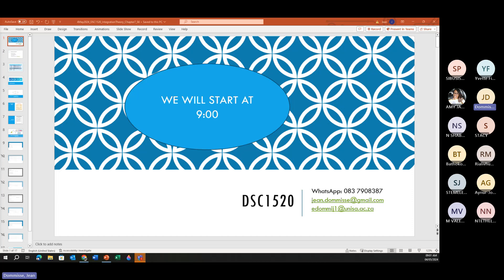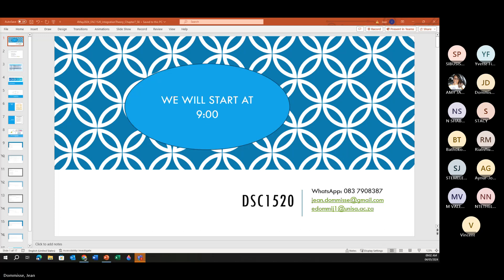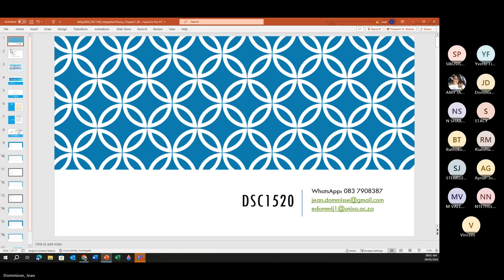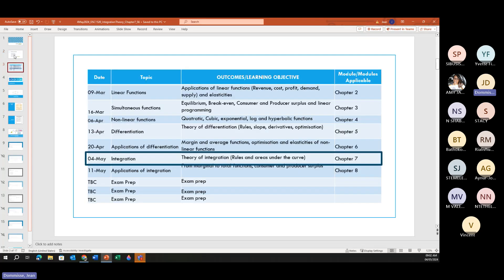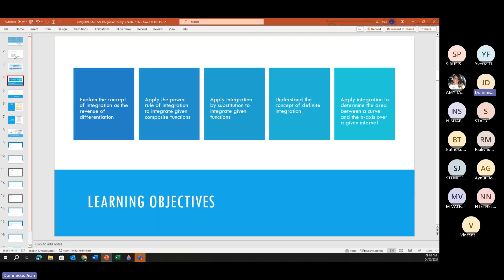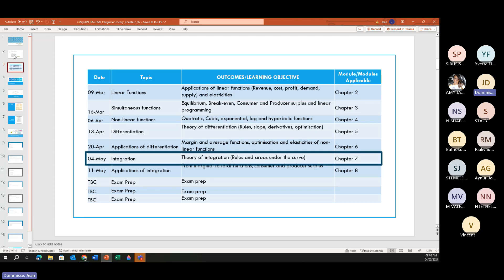DSC1520 - Mathematical Modelling & Computational Skills - Chapter 7 & 8 - Integration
Theory and Application of Integration